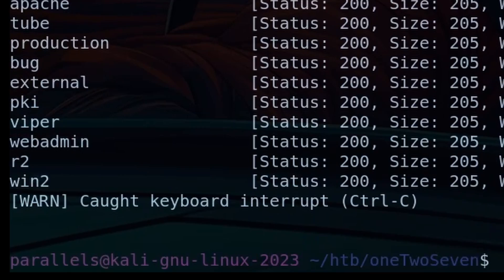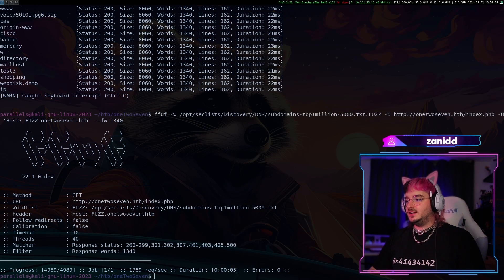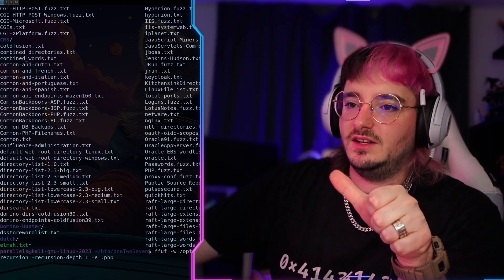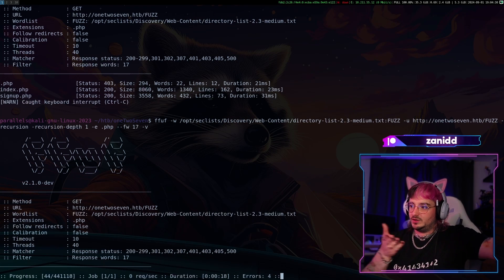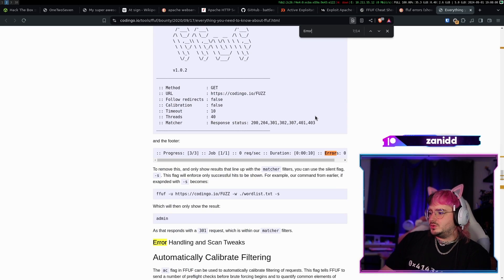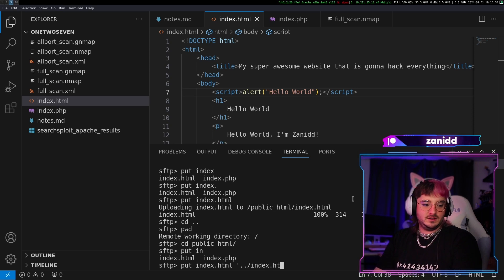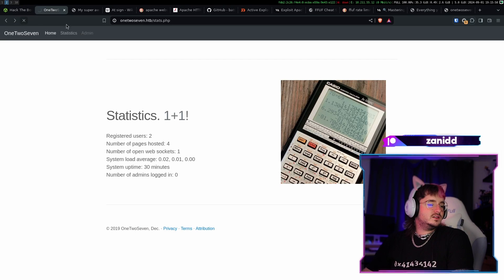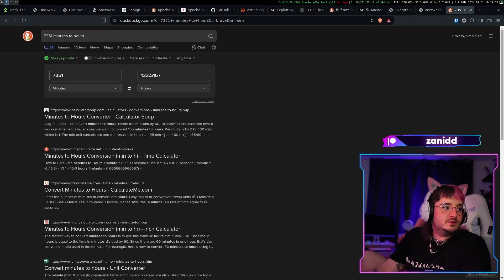fuzzing a website until it crashes | HTB OneTwoSeven #3